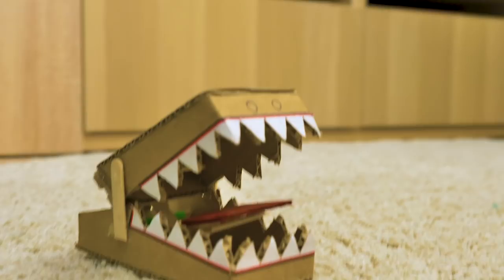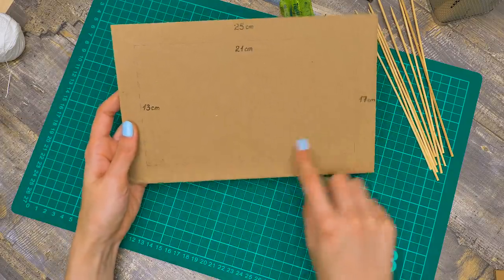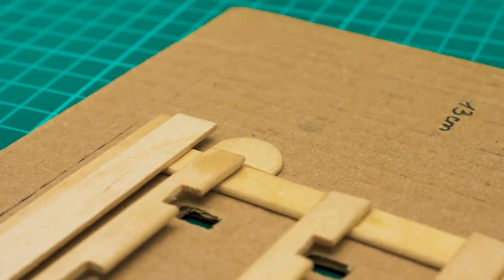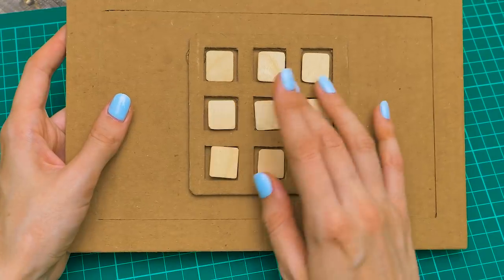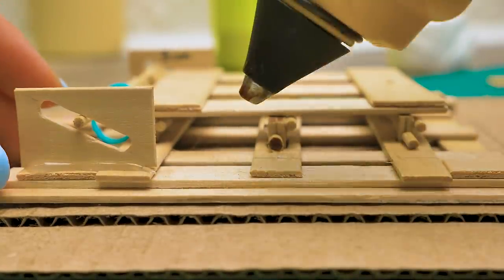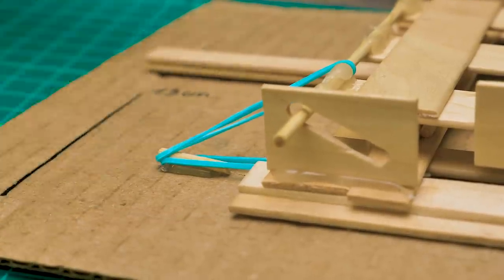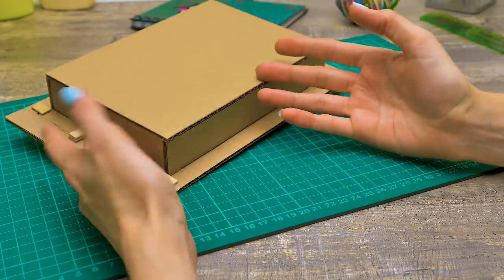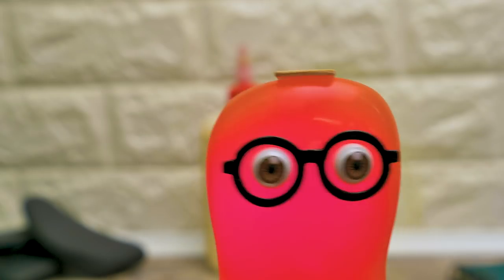How To Make A Cardboard Code Lock Safe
When Slime Sam is out of candies, nothing will stop him from getting more. This time he stole candies from Samantha again. And she realized that she needed something more secure than a simple slime trap to keep her candies safe. So, she's making a safe with a code lock. The funny thing is that Sam has volunteered to help, but he doesn't know what he's helping to make. Which is a safe to hide candies from him!

This safe can be a fun project to do at home, to keep all your little treasures inside. To make it, you will need some corrugated cardboard, hot glue, wood glue, wooden sticks, a bit of thread and several rubber bands. Assembling the lock mechanism can seem like a difficult process, but if you follow the steps carefully, everything will work just fine! Ask your family or friends to help you with it! Crafting together is such a fun activity. And be careful when you work with sharp objects.

Do you like cardboard crafts as we do? Then check out some of our other cardboard projects: